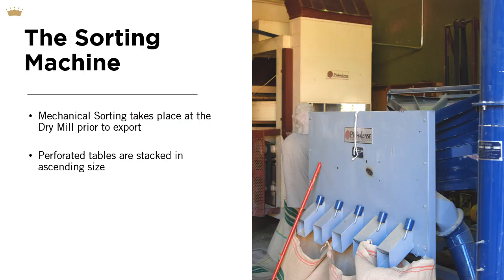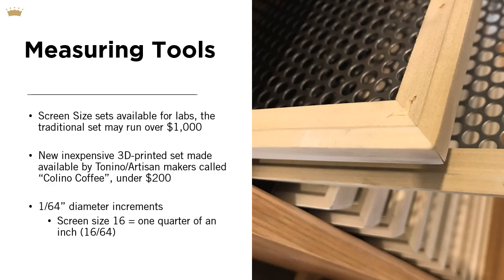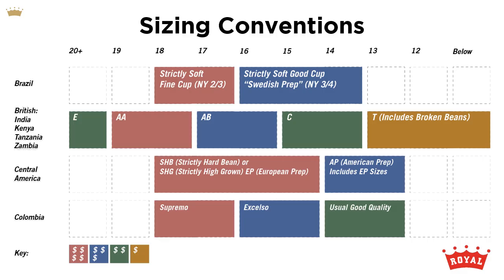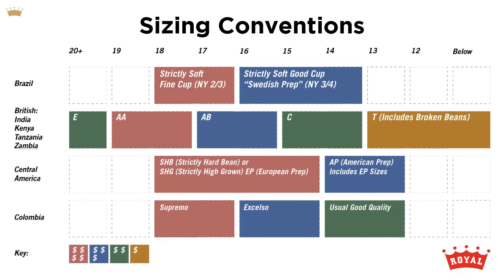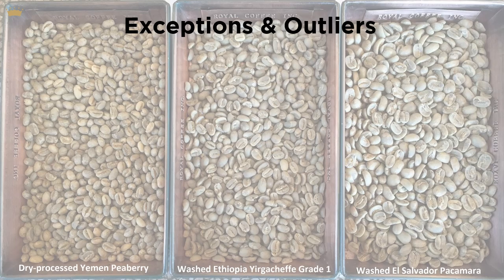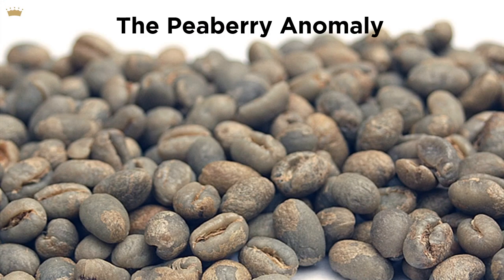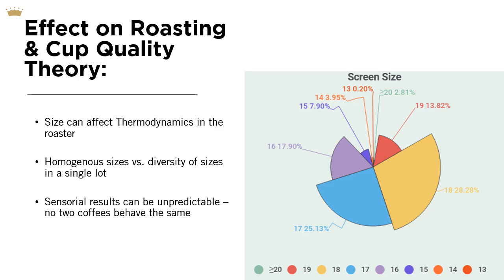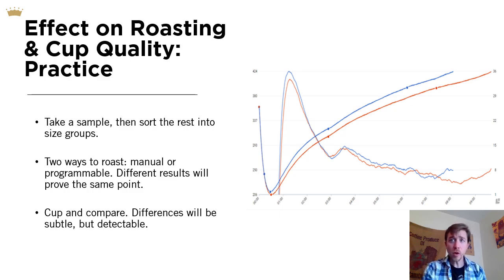Physical Analysis of Green Coffee: Screen Size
Part 1 of a 4-part series on the Physical Analysis of Green Coffee, led by Chris Kornman, Education & Lab Manager at The Crown: Royal Coffee Lab & Tasting Room.

This 30 minute video slideshow covers the following topics:

The Sorting Machine
Measuring Tools
Sizing Conventions
Does It Matter?
Exceptions & Outliers
Effect on Roasting & Cup Quality